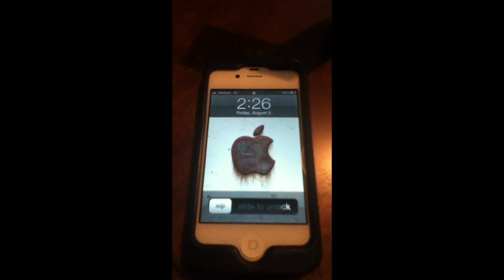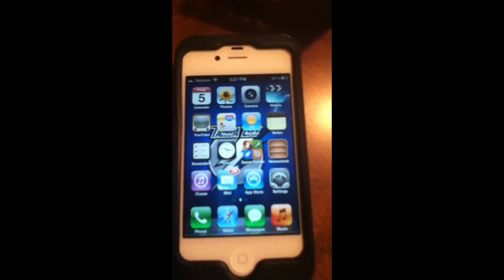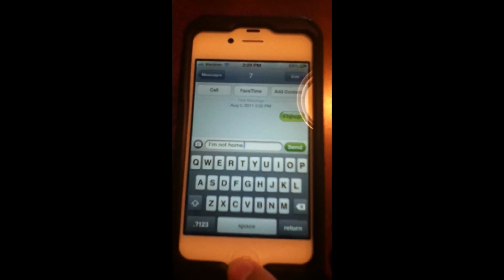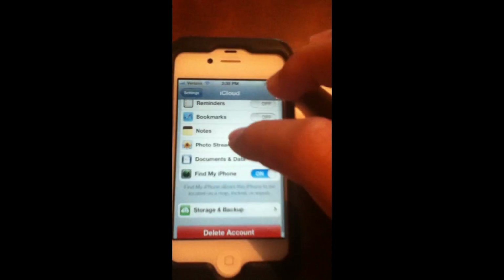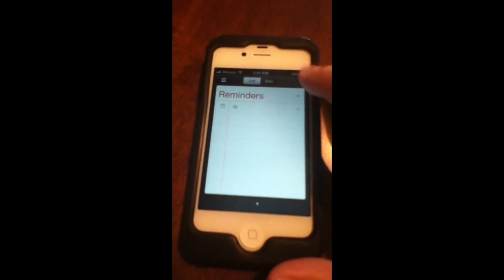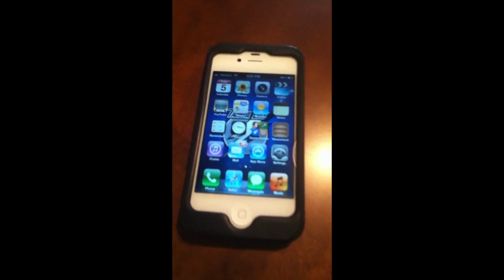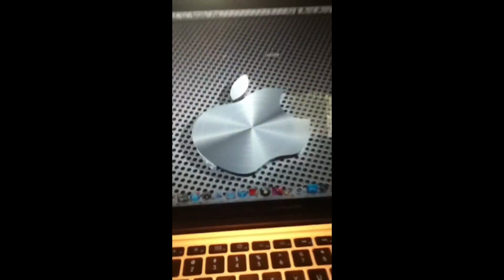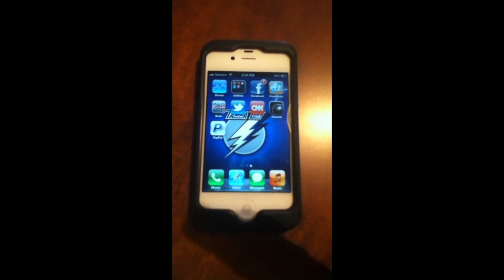ios5 features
a look at ios5 and its many features